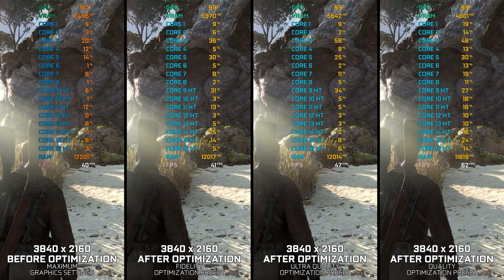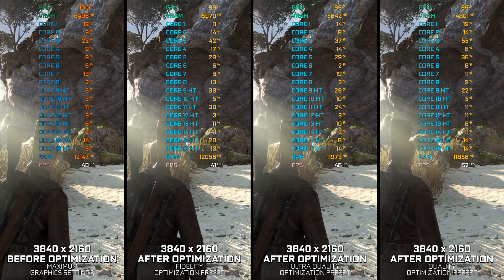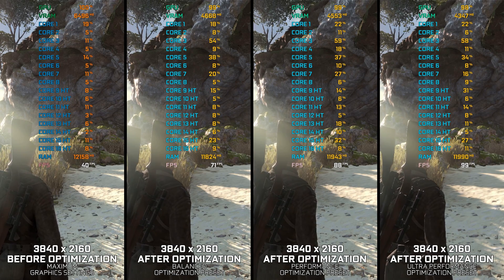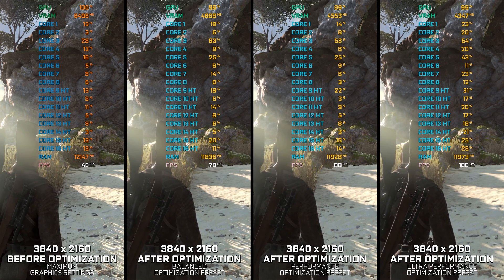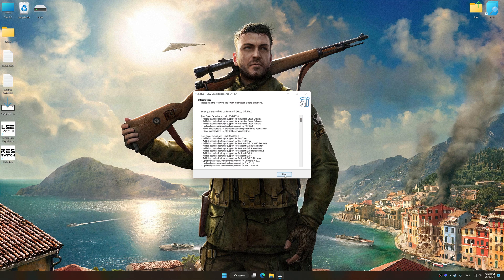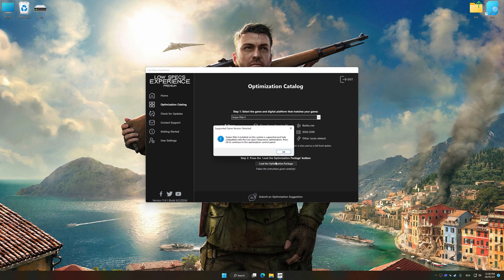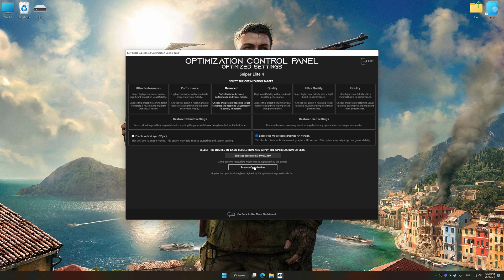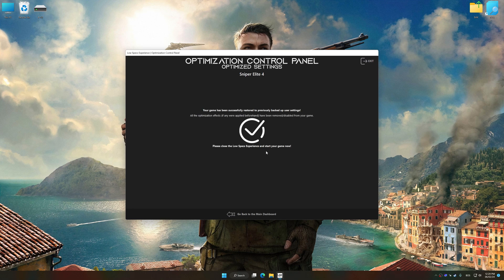Sniper Elite 4 | Optimized PC Settings for Smoother Gameplay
Learn how to configure the Optimized PC Settings presets in Low Specs Experience for Sniper Elite 4 to achieve stable frame rates, smooth gameplay, and balanced performance. This guide shows you how to maintain excellent visual quality while improving responsiveness, reducing micro-stutters, and keeping motion fluid for the best overall gaming experience.

⏱️ Timestamps

00:00 Before vs After Optimization
00:48 Optimization Guide
02:10 Additional Gameplay Footage